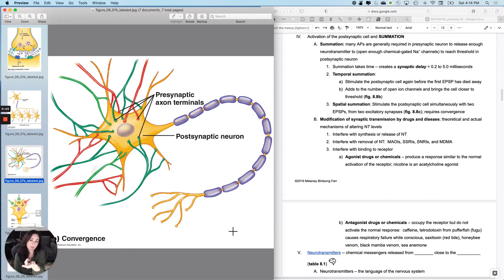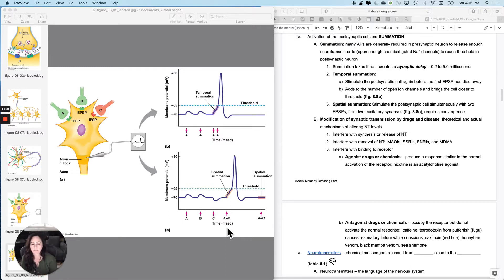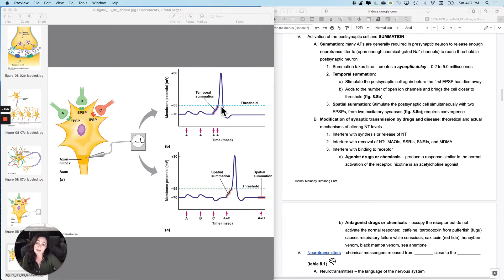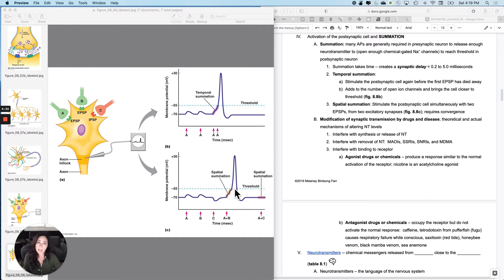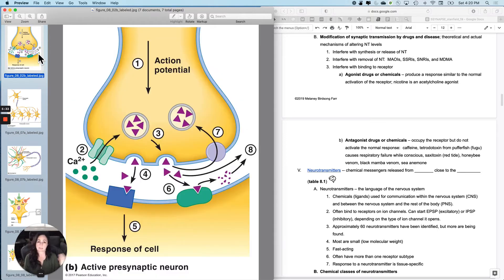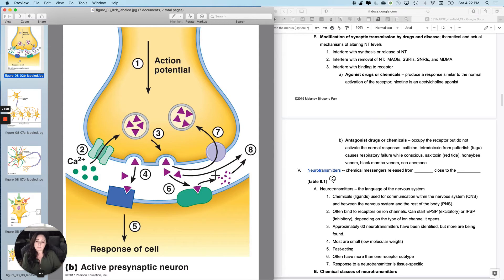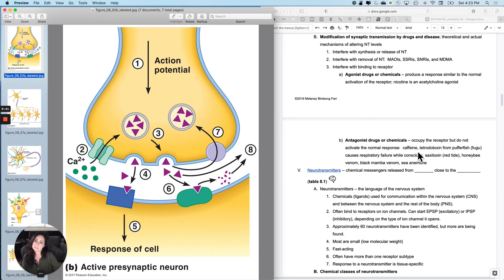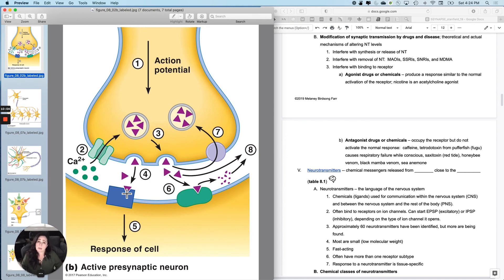Synapses4 Summation & Modification of synaptic activity